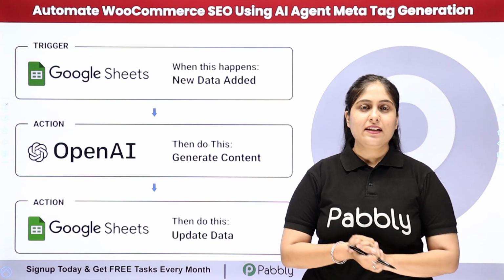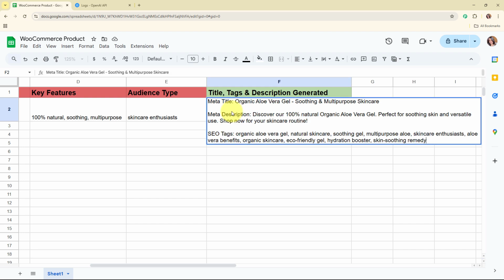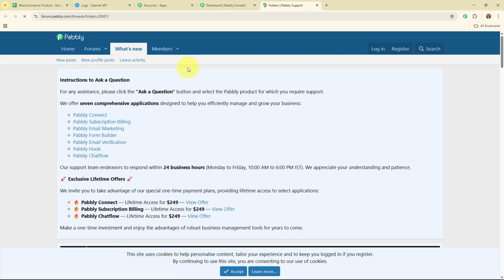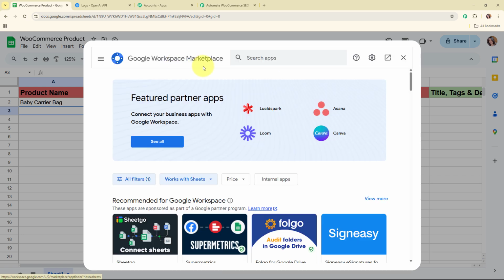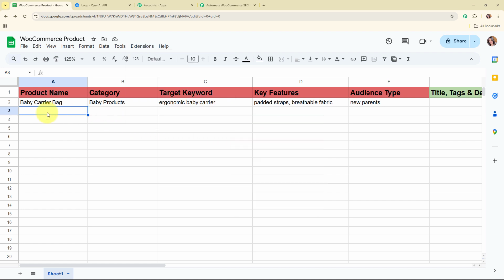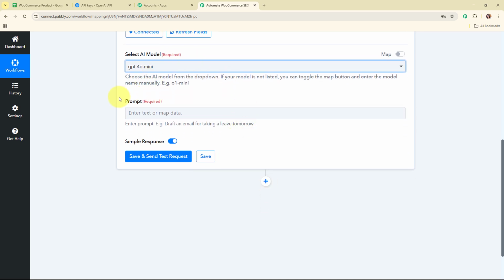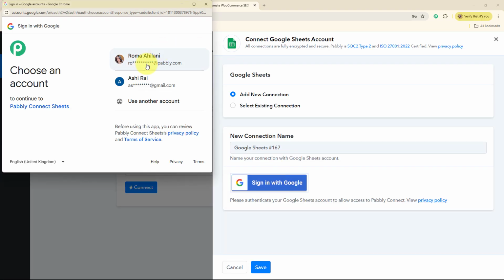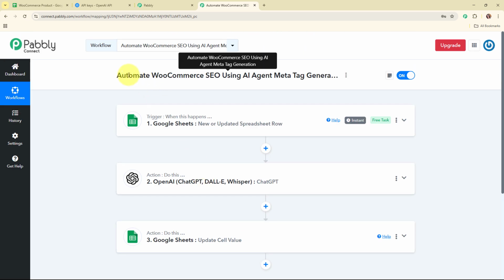How to Automate WooCommerce SEO Using AI Agent Meta Tag Generation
In this video, you'll learn how to automate your WooCommerce SEO using AI-powered agent meta tag generation. We’ll explore how WooCommerce enables you to set up your online store, and then dive into the functionality of AI tools that help generate SEO-friendly meta tags automatically. Pabbly Connect simplifies this process by linking your WooCommerce store with the AI solution, ensuring that your meta tags are created seamlessly without any manual intervention. This automation not only enhances your SEO efforts but also saves you time, allowing you to focus on growing your business.

Use Case:-

I run an online store using WooCommerce, and managing SEO for each product manually takes a lot of time—especially when it comes to writing unique meta titles and descriptions. These tags are important because they help my products show up better in search engines like Google. By automating this using an AI Agent that generates meta tags for me, I can save hours of work and make sure every product is optimized for search. This helps increase my store’s visibility, attract more traffic, and ultimately boost sales without spending too much time on SEO tasks.

Benefits of Pabbly Connect:

1. Automation: Save time, money, and resources by automating tasks.

2. Integration: Connect various web services to create efficient workflows.

3. Security: Enjoy industry-standard security for your data.

4. Scalability: Easily add new applications and services to your workflow.

5. Cost-effective: Choose from plans suitable for different business sizes, with no charges for internal tasks.